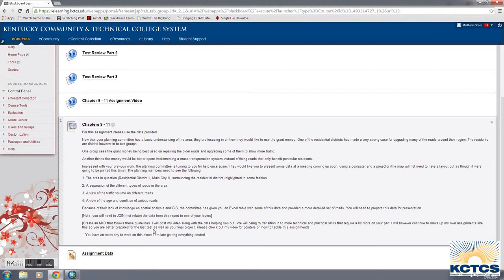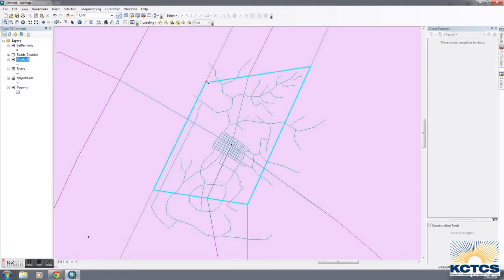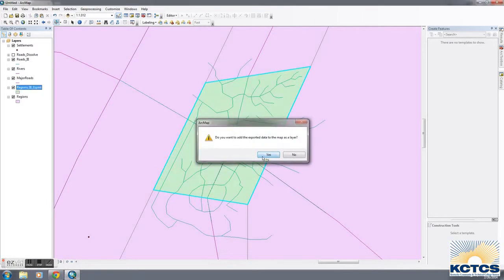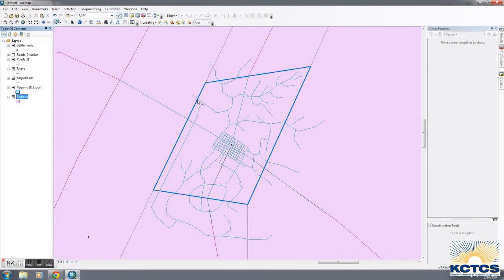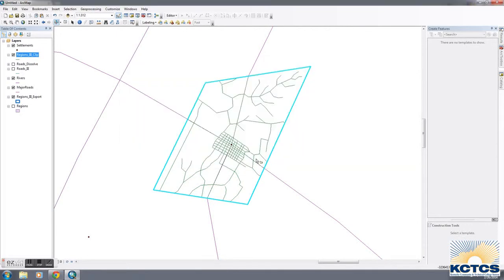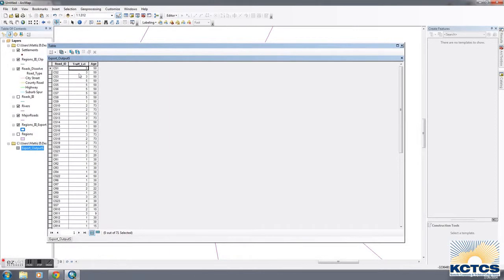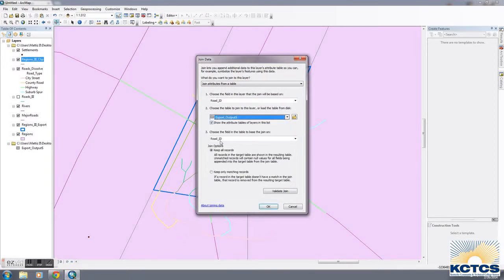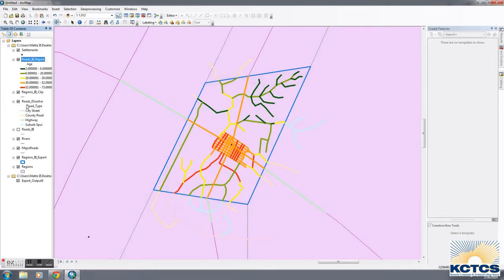Chapter 9 - 11 Assignment Video pt 1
A video helping to push you in the right direction for this particular assignment (for real this time!)